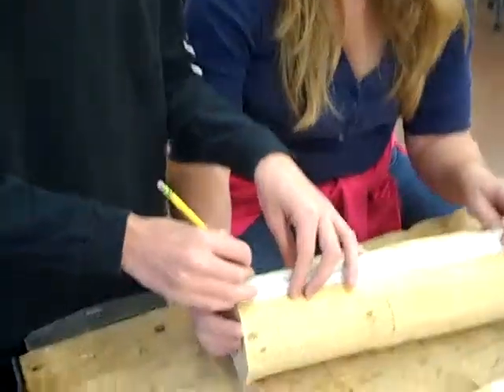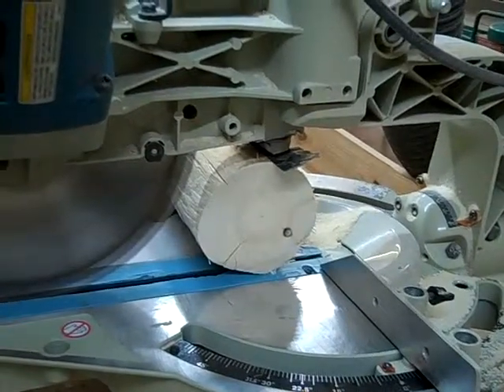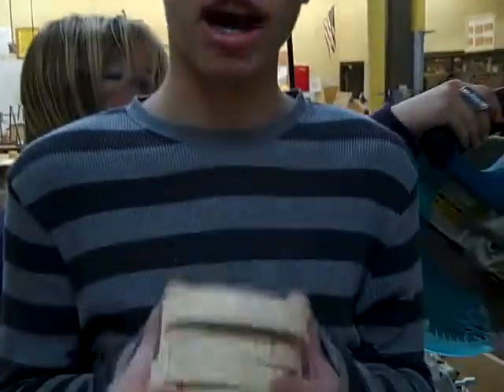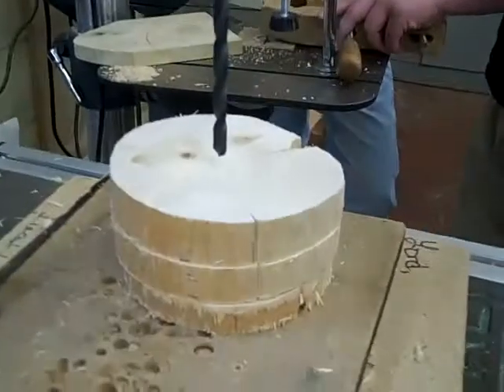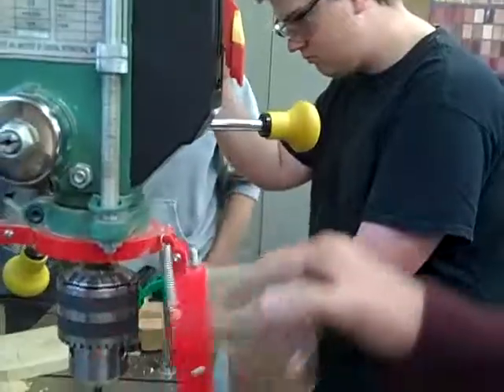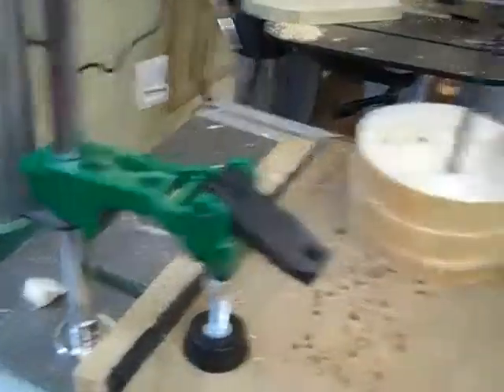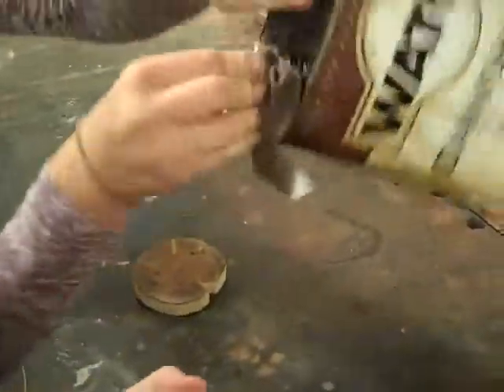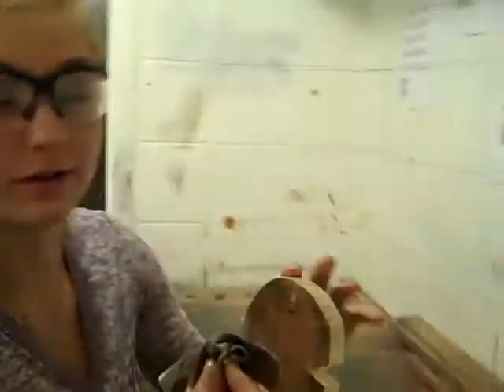Coasters 10- 12- 12 Construction 1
READ!

This video shows how to make wood coasters!

Safety:
Wait for the saw blade to stop completely before lifting it up.
Sanding must be done with the grain.  Be careful to slightly round off the edges.  Sand by hand only.

If your coasters are thin enough, you don't have to drill three at a time.

Don't drill all the way through the last coaster. Drill halfway through so you can glue the dowel rod into the hole.  Make sure to use super glue or wood glue.

Make sure the measurement of all the coasters is even.

Use stain or vegetable oil or bring in your own water-based polyurethane.

The wood dowel should be slightly rounded on one end so the coasters slide on easily.